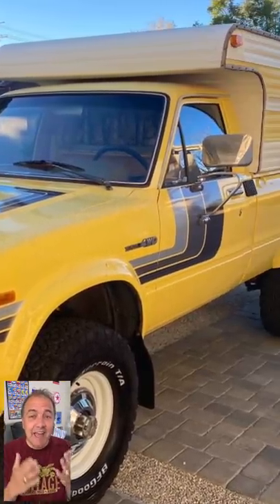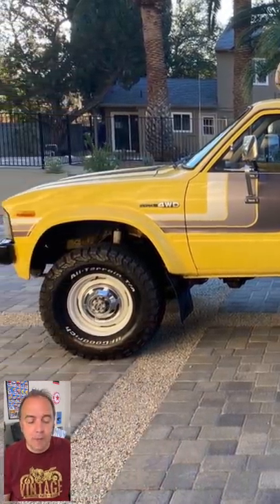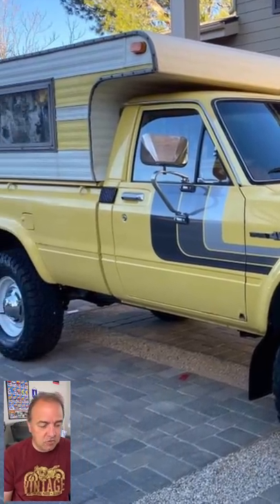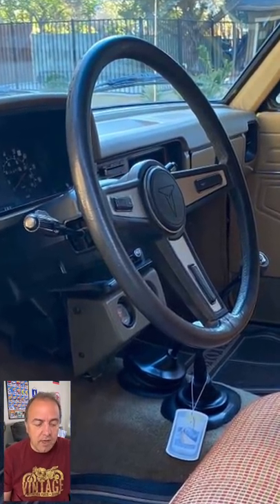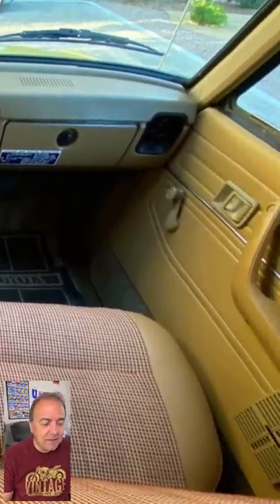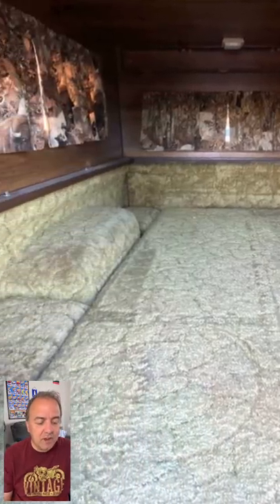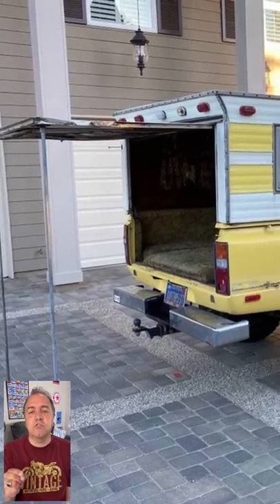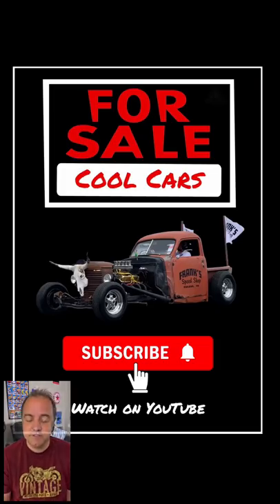1980 Toyota 4 x 4 Pickup Longbed SR5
1980 Toyota 4 x 4 Pickup Longbed SR5

Searching for cool and unusual used cars for sale.  Looking to buy your first car, second car, weekend car or dream car we search car classifieds and bring you cool used cars for sale.

Used Car for Sale found, information provided by car sale by owner or used car lot or new car lot and the person posting the used car for sale in the car for sale ad. Not responsible for used car features listed, new car features listed, used car details listed or any car details listed.